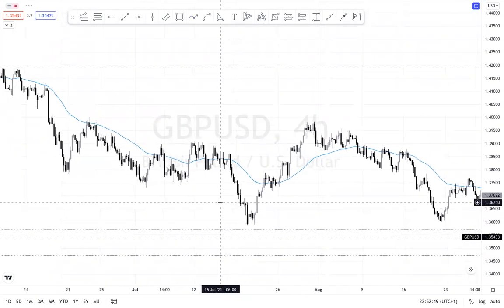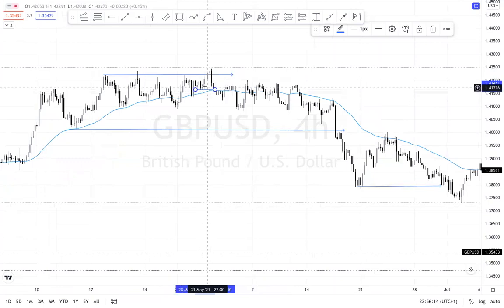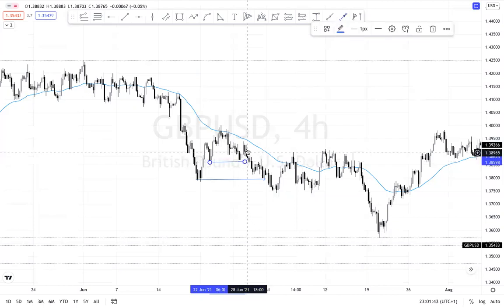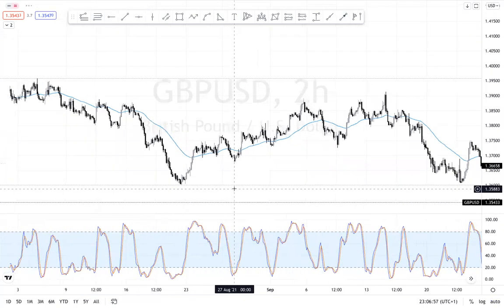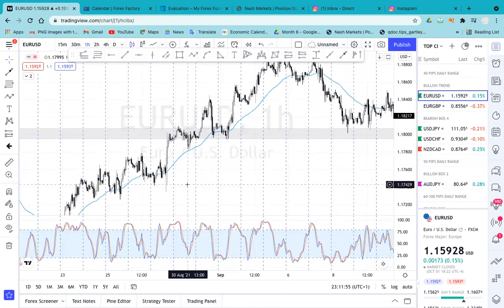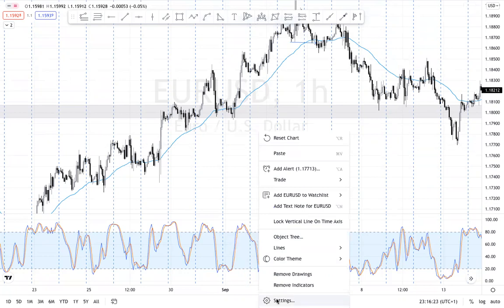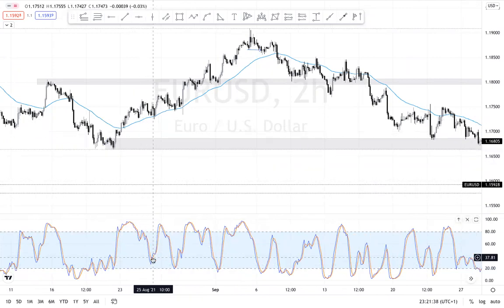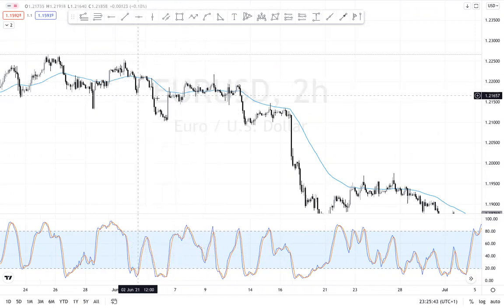How to Trade Market Structure | (MUST WATCH) | EMFOREX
How to Trade Market Structure

In This video, I teach you  and you will understand how to trade Market Structure and also show you how I make money trading market structure and stochastic oscillator

Here, we will be combining the Stochastics with  Market Structure and Candlestick Patterns for better results and confluences.

If you want an even DEEPER insight and actual training, click the link below to send a DM!

In This video, i teach you  and you will understand how to trade the FOREX Market using the Stochastics oscillator,

Here, we will be combining the Stochastics with  Market  Structure and Candle stick Patterns for better results and confluences.